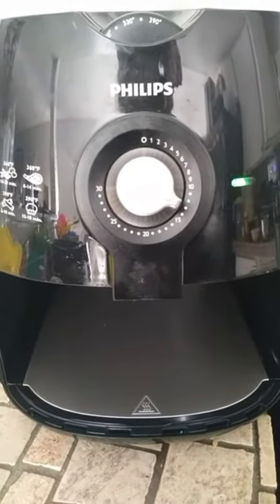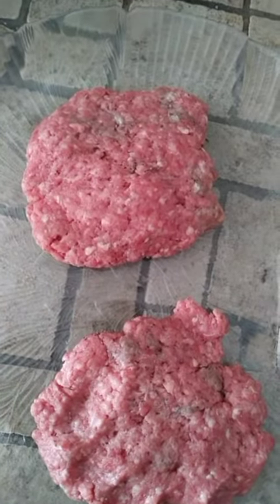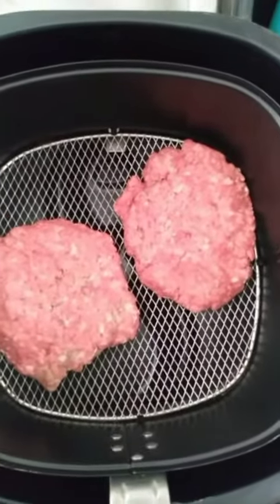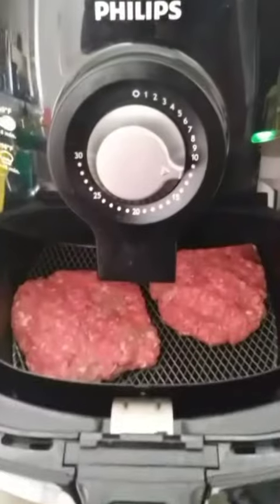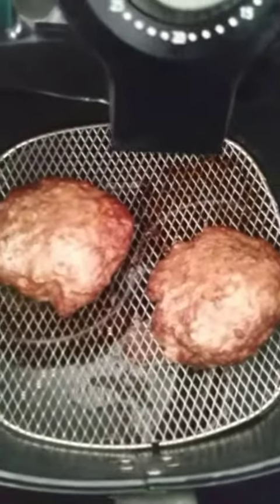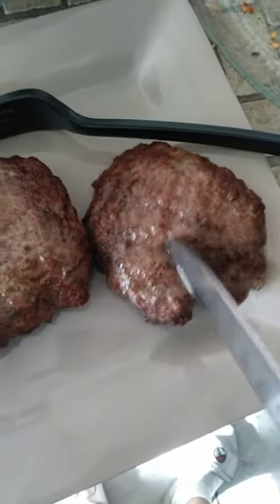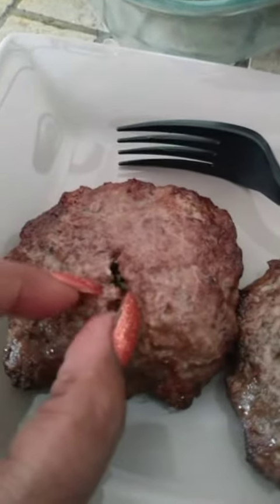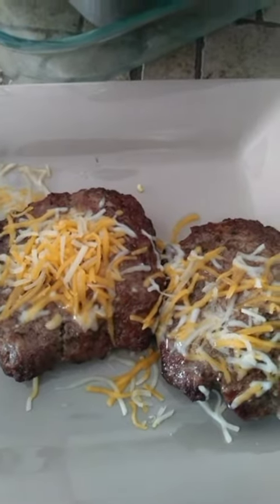Burgers made in Air Fryer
Just wanted to show Burgers made in the Air Fryer